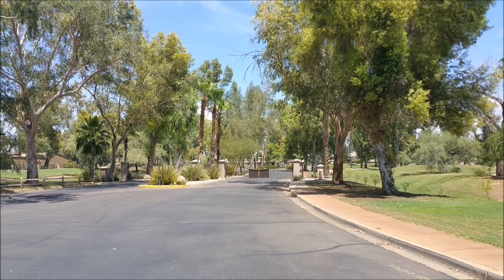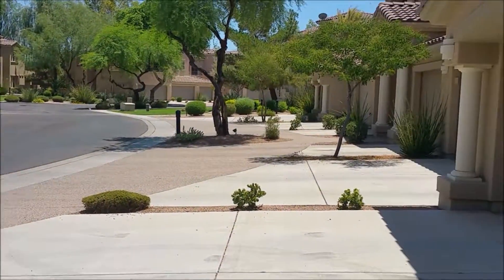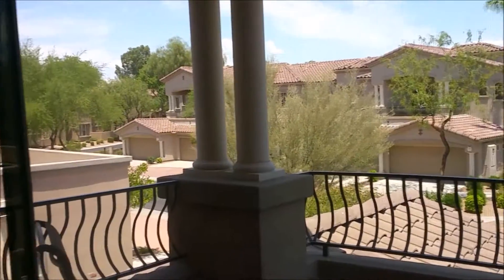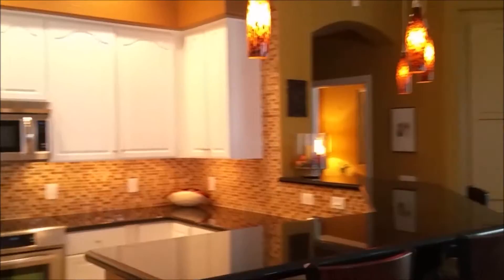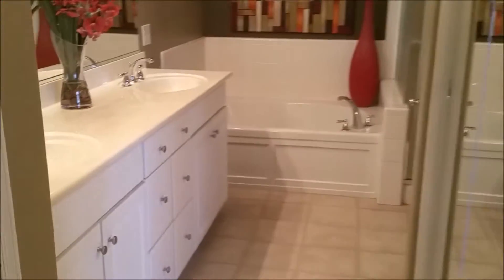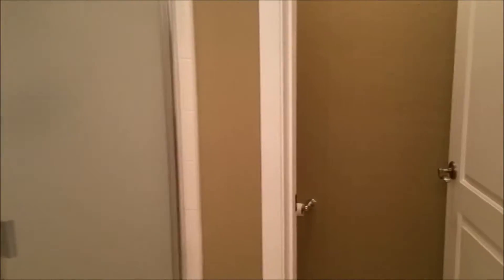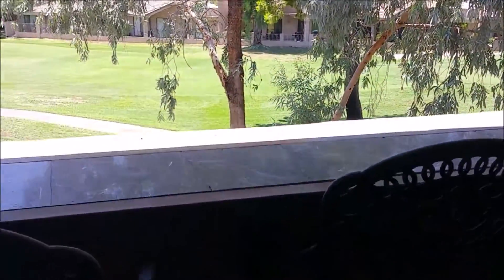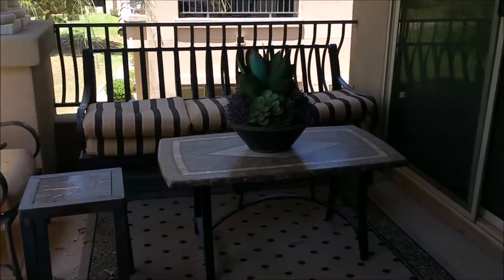Sovanna Condo Preview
Sovanna is a gated condo community located 77th St and Shea in the Scottsdale Country Club.  There are 174 units, built between 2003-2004.  It is one of the few complexes in Scottsdale that each condo has a one or two car garage.

This unit is a 2 bedroom 2 bath home,  2 car garage and 1422 square feet.  It is a single story unit, located on the second floor.  It has two covered balconies.  One facing toward the community pool and the second has a great view of the golf course.

If you are looking for a new full time residence, or a winter get away I'd be happy to show you the available units at Sovanna.